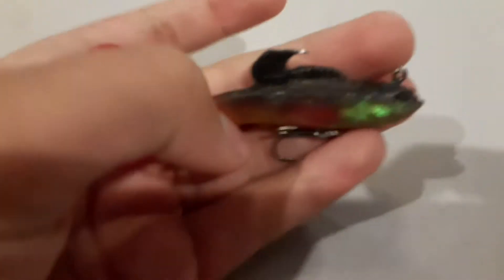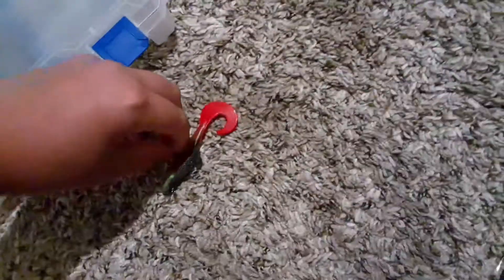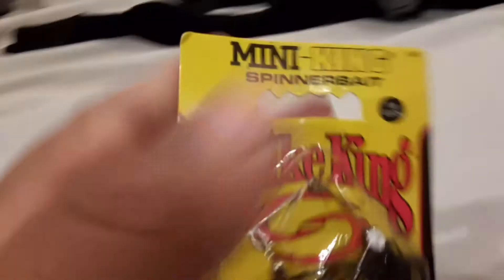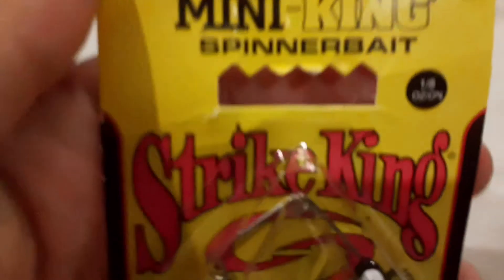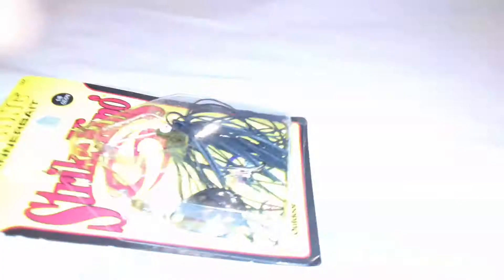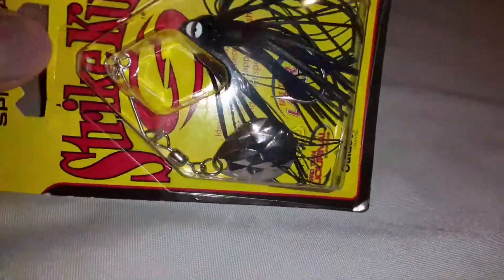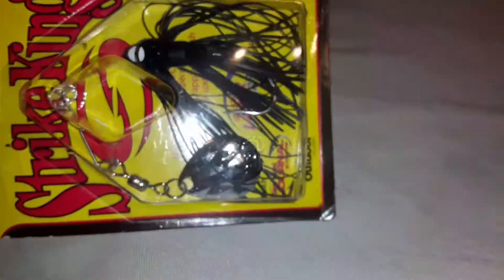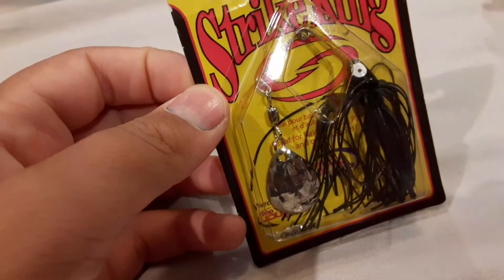Did someone really send me this